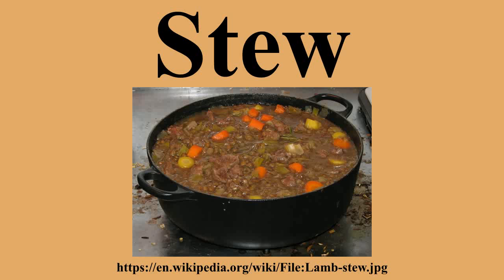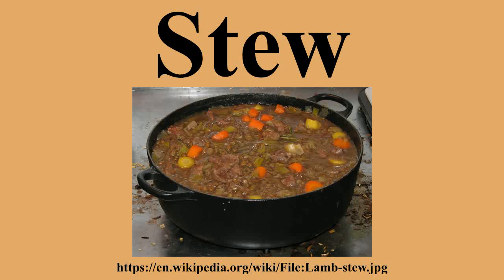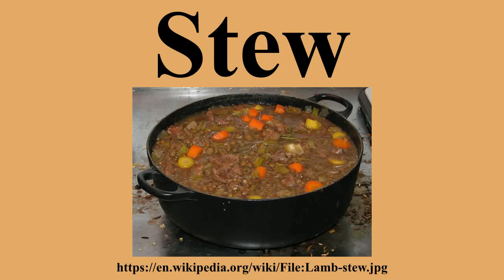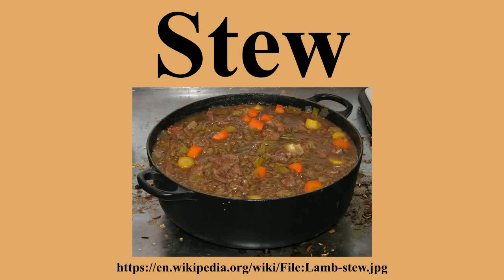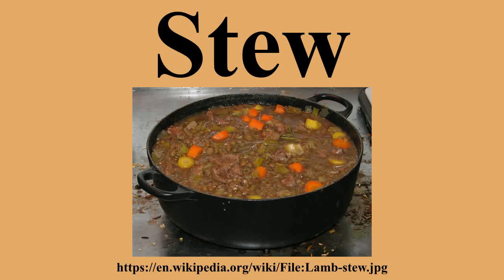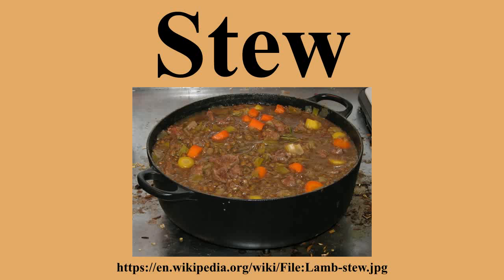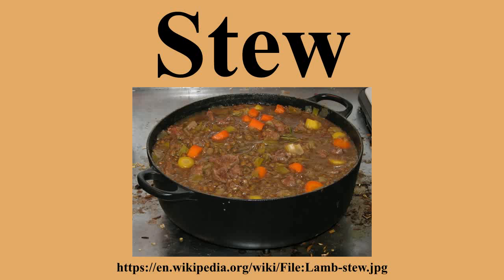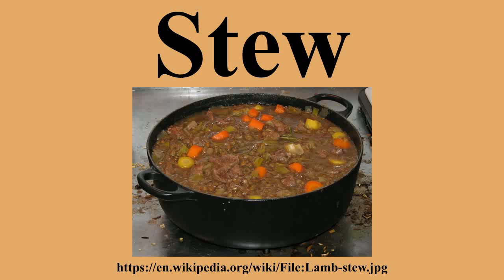Stew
Ad-free videos.

A stew is a combination of solid food ingredients that have been cooked in liquid and served in the resultant gravy.Ingredients in a stew can include any combination of vegetables , meat, especially tougher meats suitable for slow-cooking, such as beef.Poultry, sausages, and seafood are also used.While water can be used as the stew-cooking liquid, wine, stock, and beer are also common.

---Image-Copyright-and-Permission---
About the author(s): FiveRings (talk) Original uploader was FiveRings at en.wikipedia
Author(s): FiveRings
talk
---Image-Copyright-and-Permission---